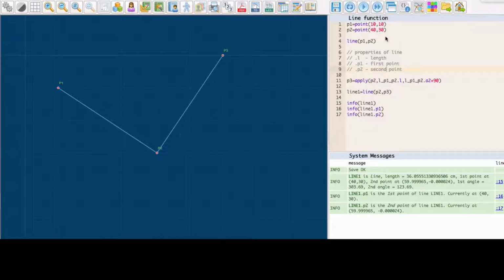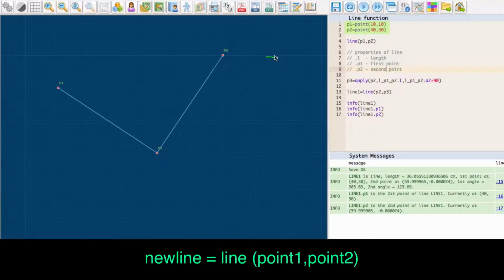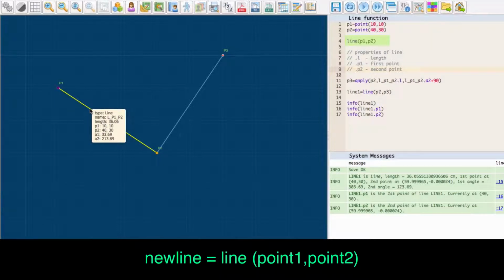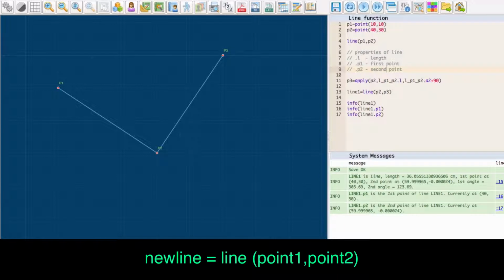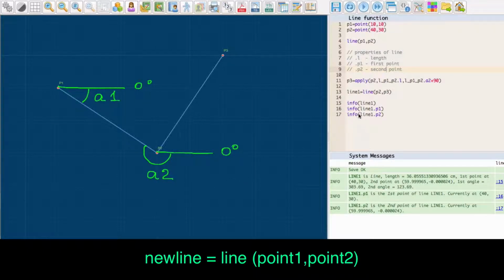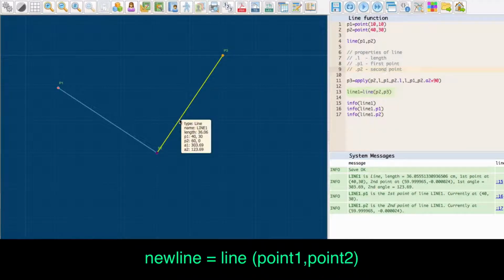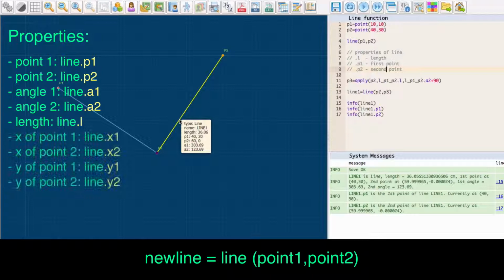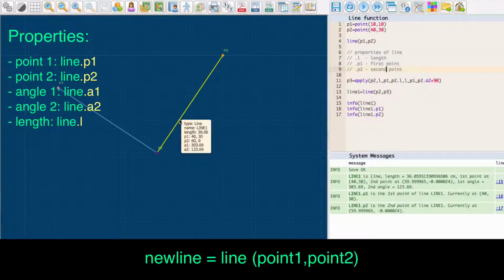Sewist Software. Function line(point1,point2)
Parametric Pattern Drafting with Sewist Online Pattern Making Software.
Function line(point1,point2)